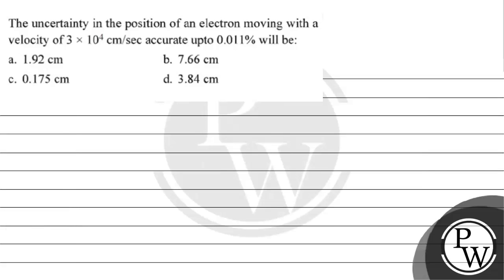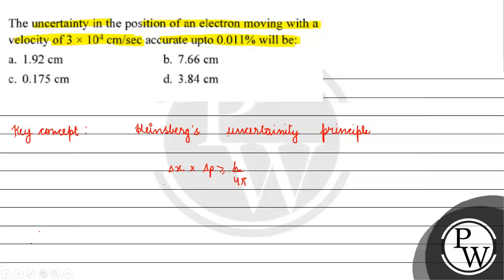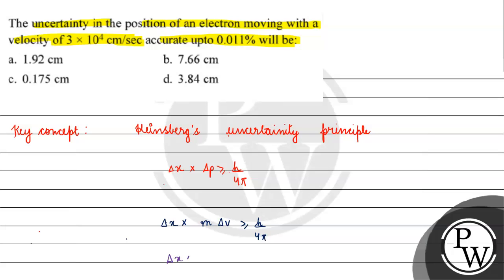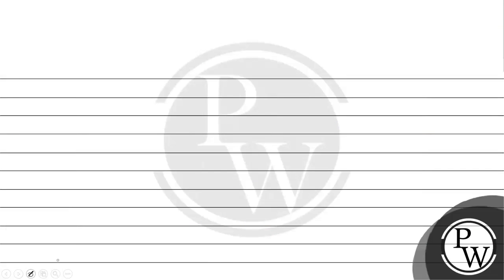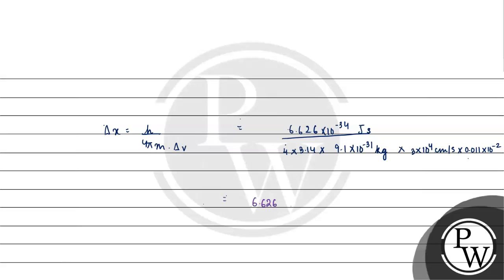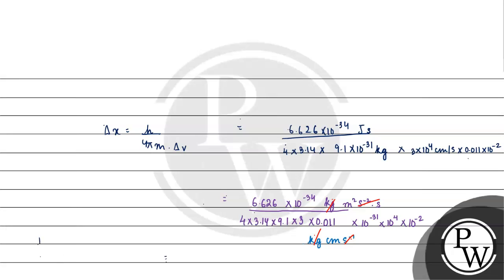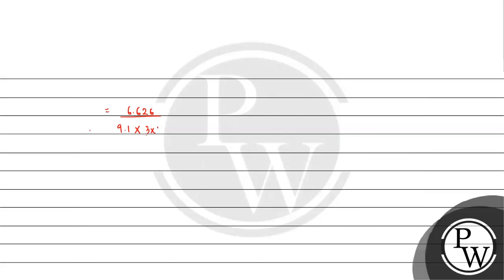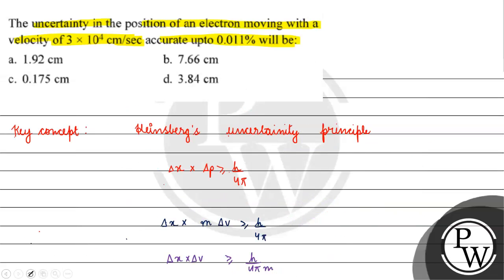The uncertainty in the position of an electron moving with a velocity of \( 3 \times 10^{4} \mat...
The uncertainty in the position of an electron moving with a velocity of \( 3 \times 10^{4} \mathrm{~cm} / \mathrm{sec} \) accurate upto \( 0.011 \% \) will be: